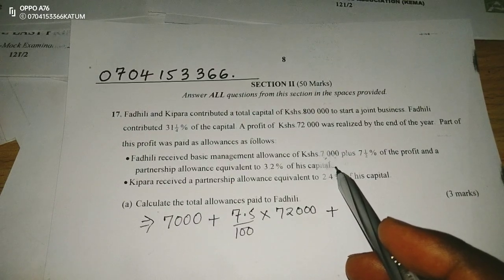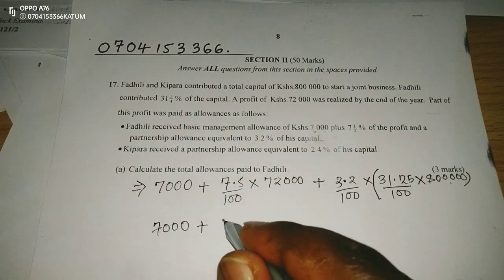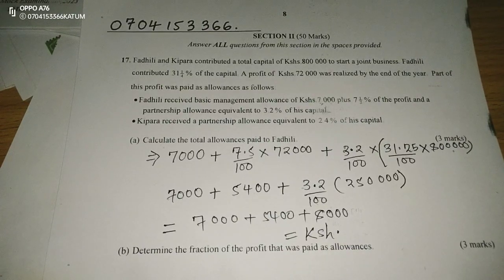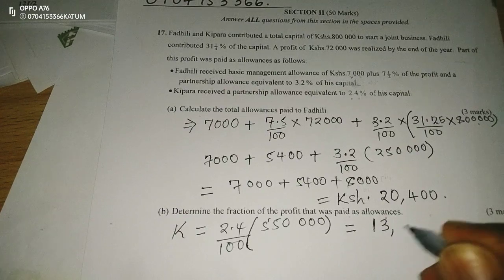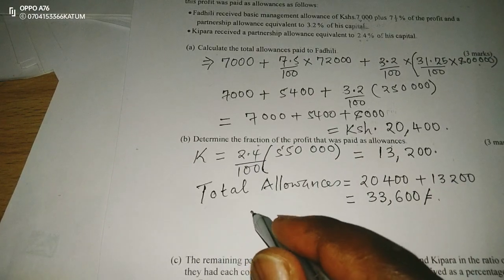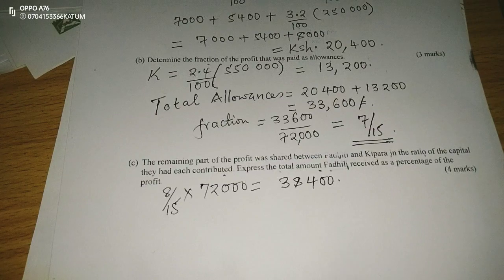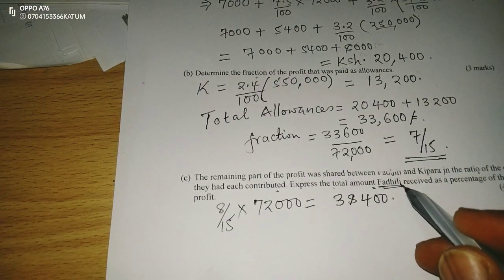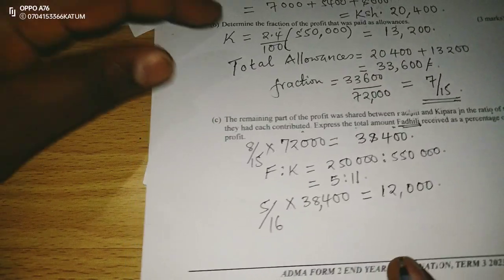RATES, RATIOS, PROPORTIONS AND PERCENTAGES.